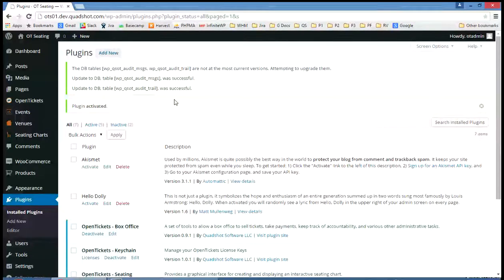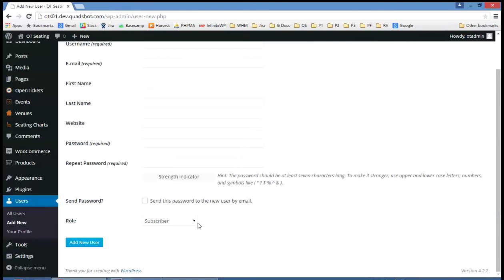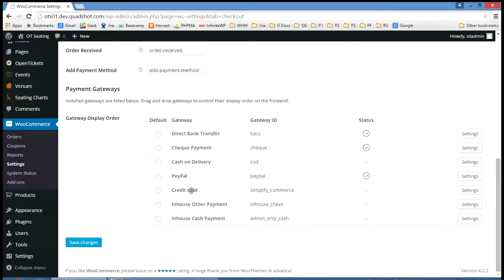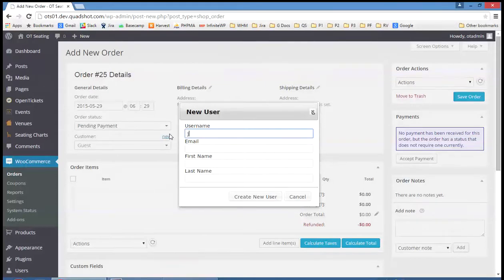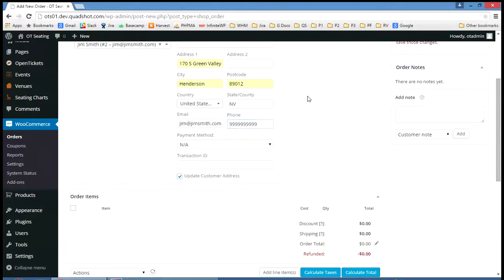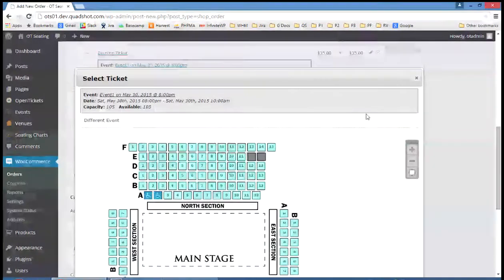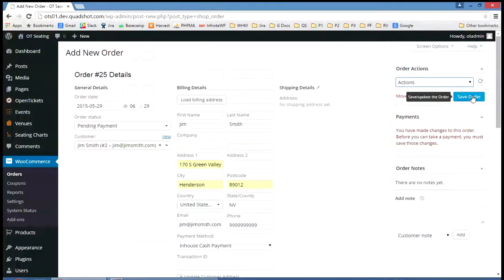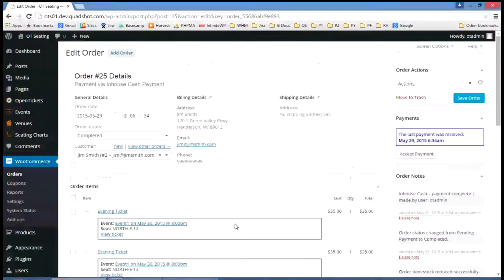OpenTickets - Extension - Virtual Box Office